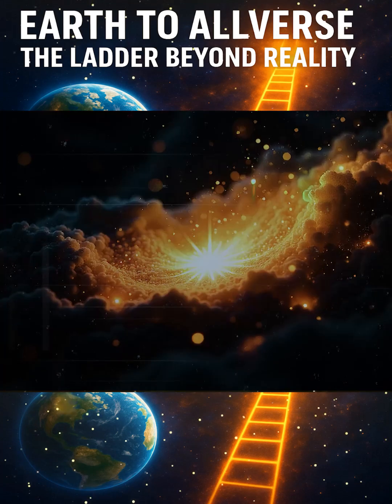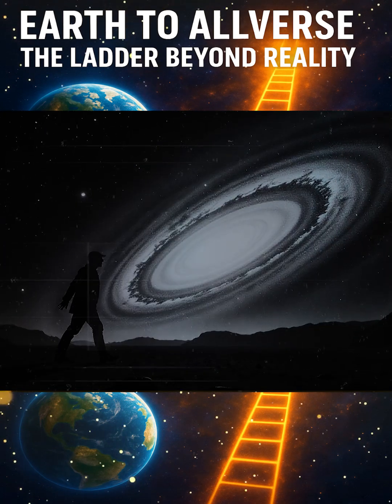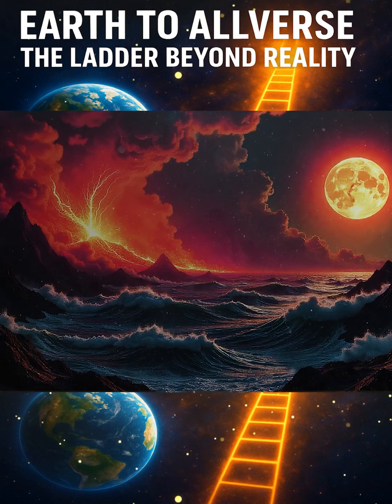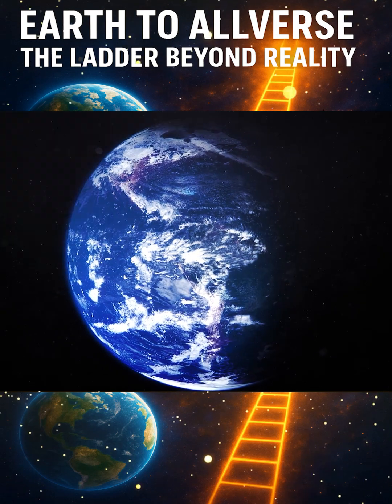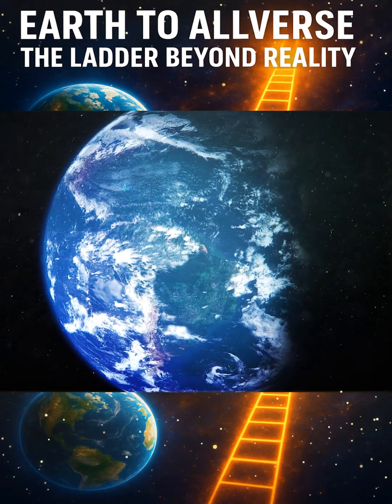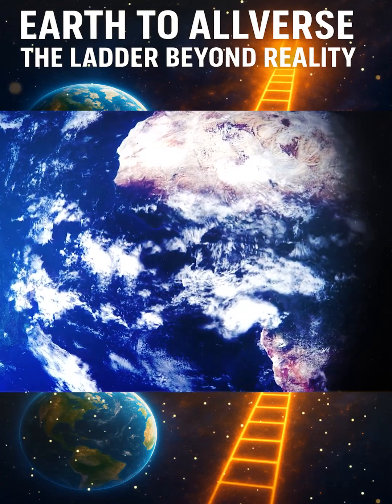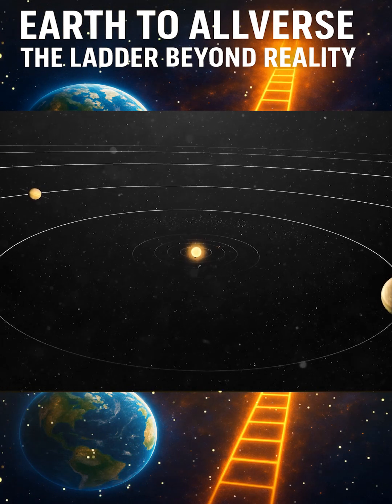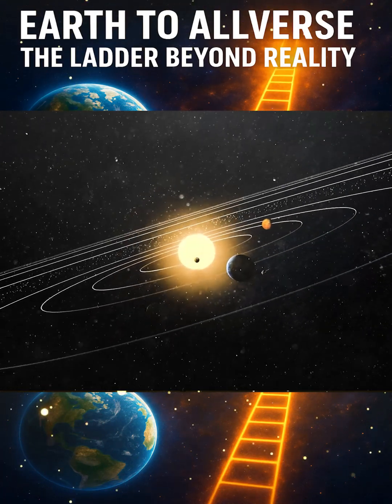From Big Bang to Black Holes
🌍 From the very birth of our universe in the Big Bang to the mysterious depths of black holes, this video takes you on a cosmic journey beyond science and imagination. Step by step, we move from Earth through galaxies, multiverse layers, and finally to the Allverse — the ultimate container of all realities.

✨ What you’ll discover in this video:

The story of the Big Bang — how everything began

The role of black holes as gateways to hidden dimensions

The ladder of realities: Universe → Multiverse → Hyperverse → Omniverse → Allverse

How science, philosophy, and mysticism connect in the biggest picture

🚀 Join us as we travel from Earth to the Allverse, uncovering mysteries that may redefine our place in reality itself.